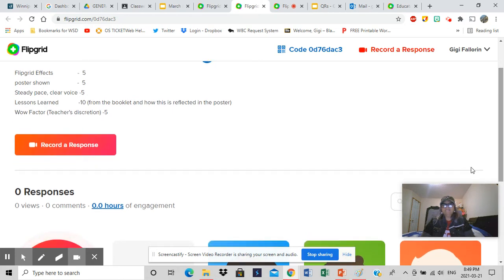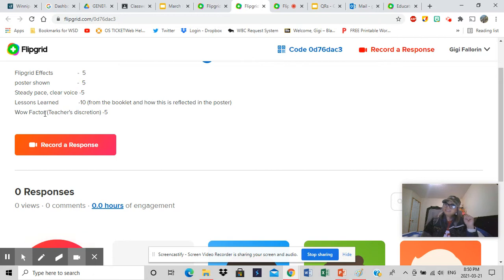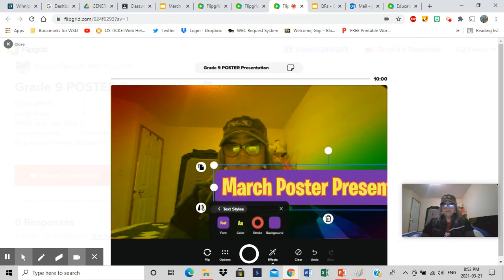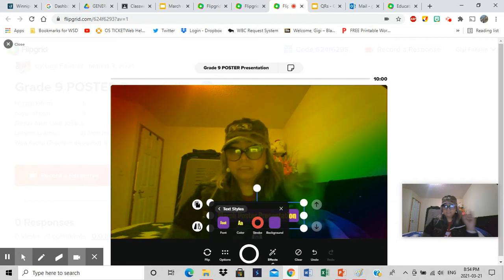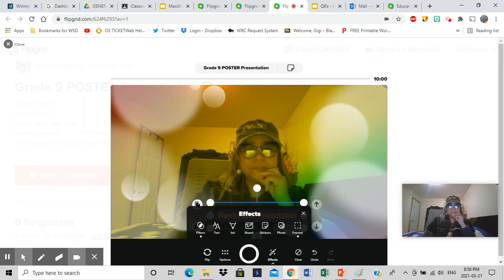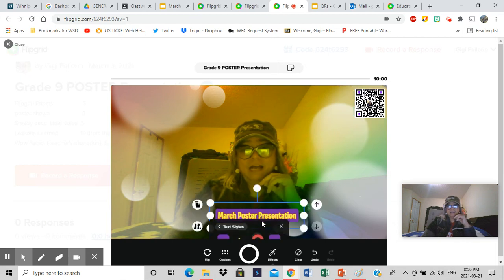Welcome Spring!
Use the last week before the Spring Break to:
1) Do the March Poster Presentation via Flipgrid
2) Familiarize use of QR Codes